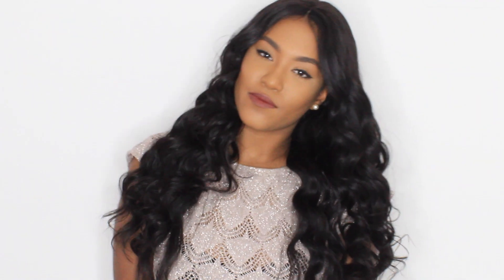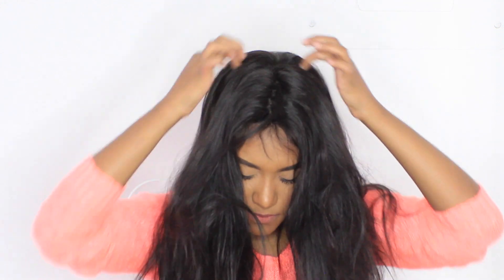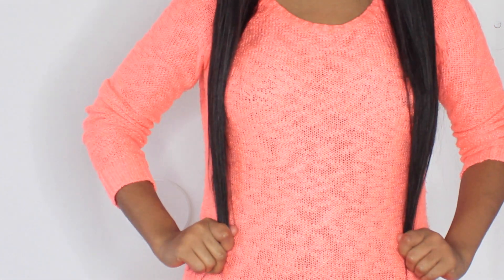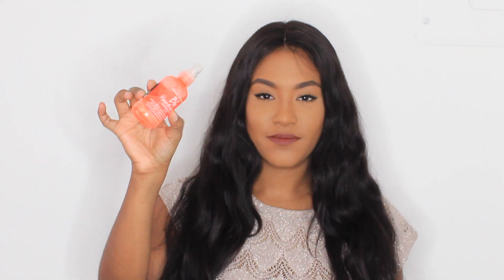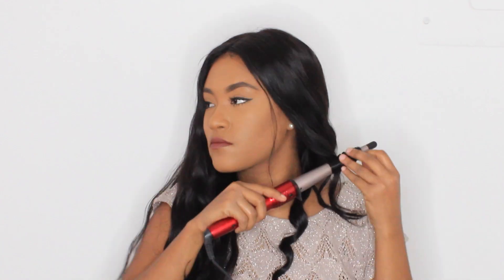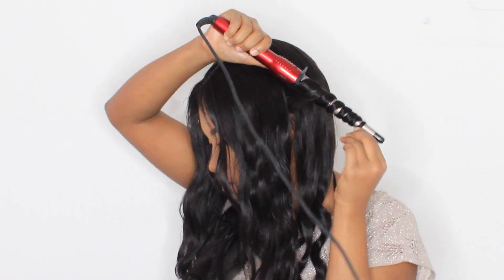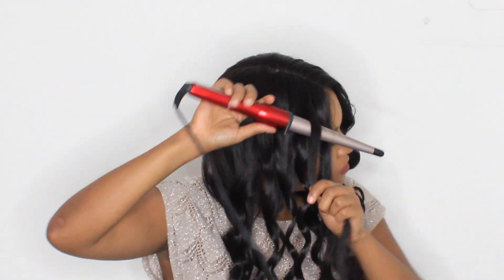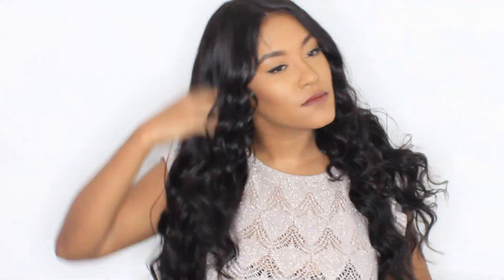Wig Styling Buylacewigs.com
The wig that I'm wearing in this video